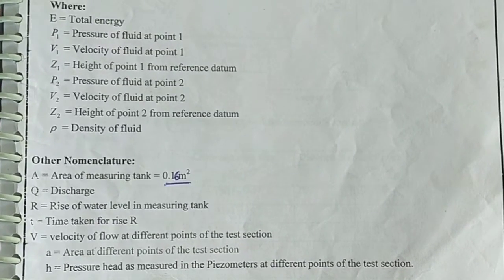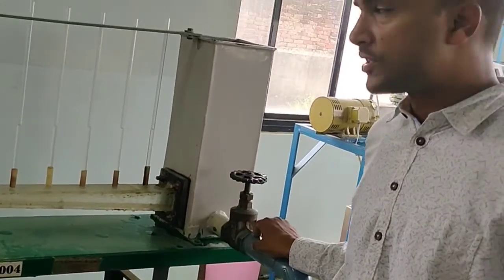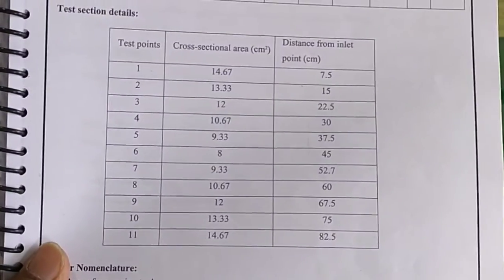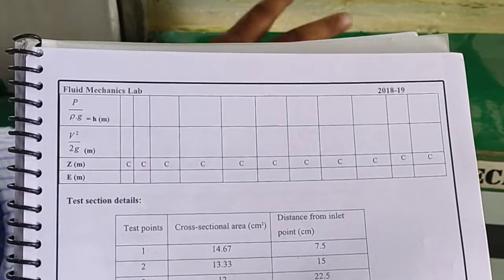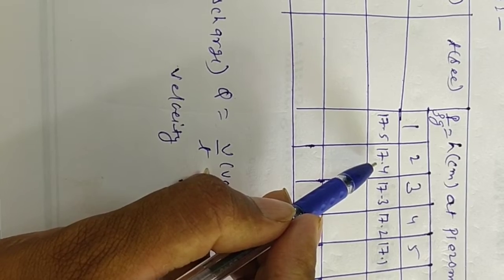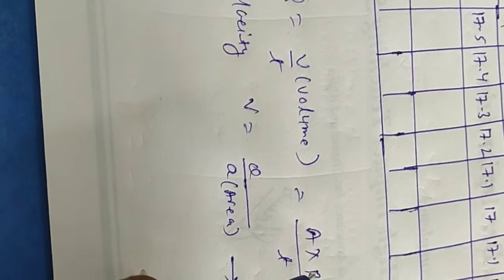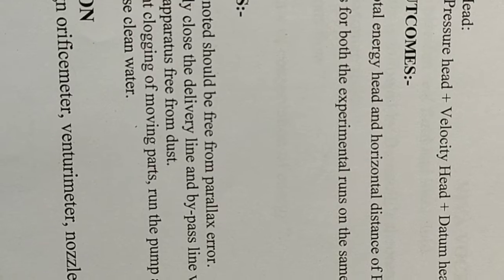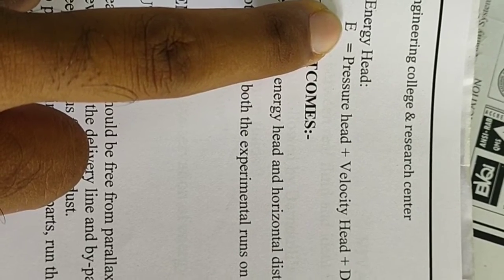FM LAB 4 SEM Experimental Verification of Bernoulli's Theorem